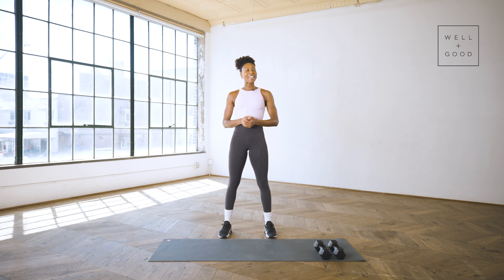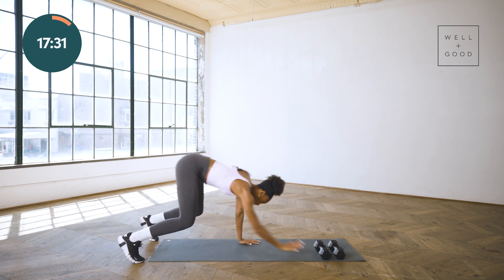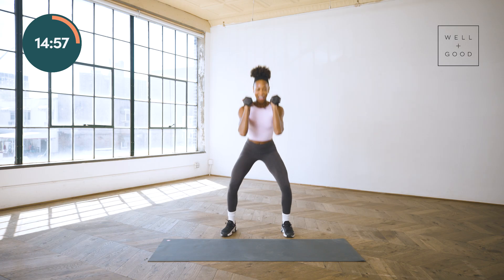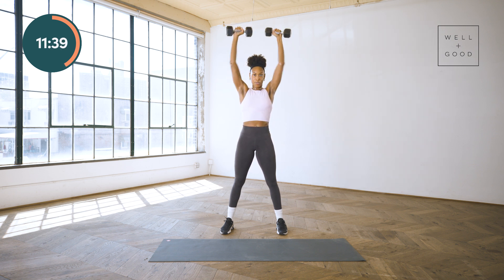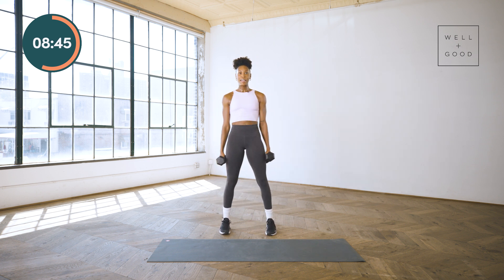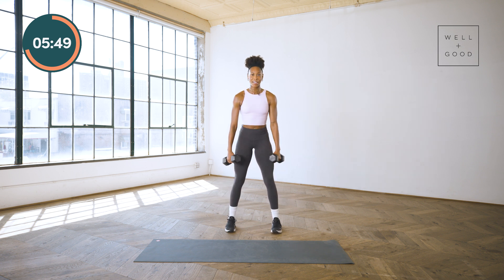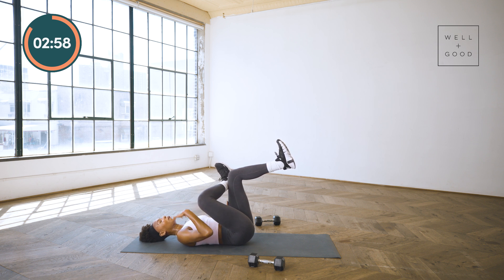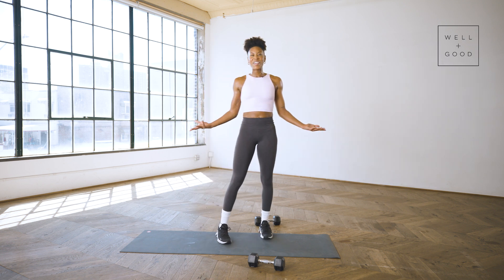20 Minute Strength Conditioning Workout | Trainer of the Month Club | Well+Good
Join Sara DeBerry for a full body focuses on building strength and conditioning. It's the best of both worlds! All you need is a pair of dumbbells and a mat and you're ready to go!

Sara is wearing Lululemon!